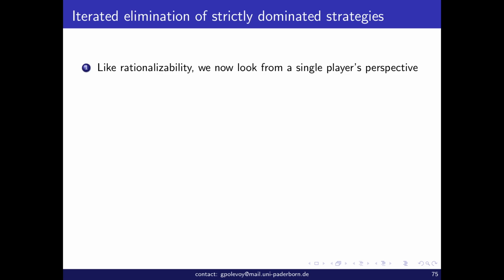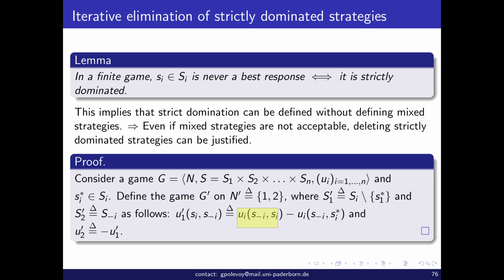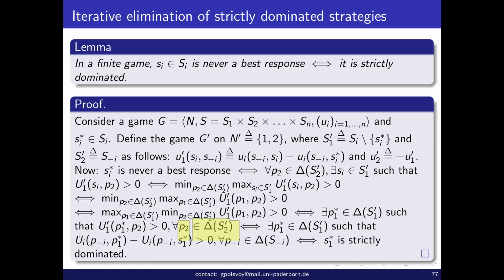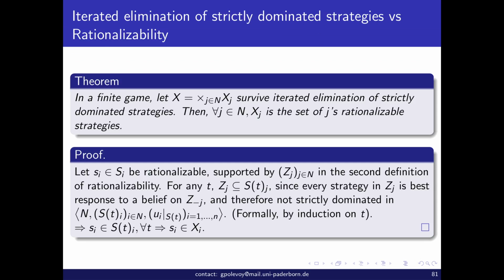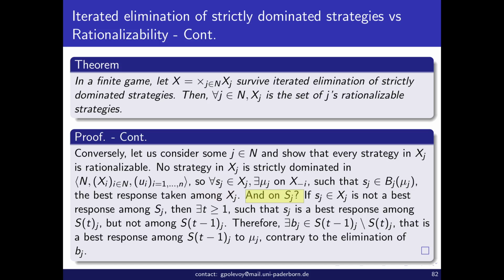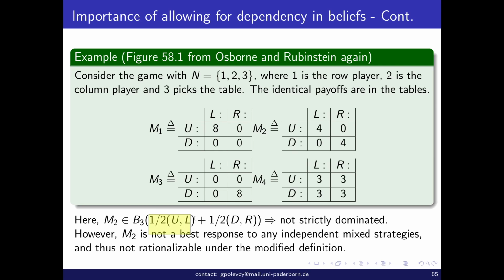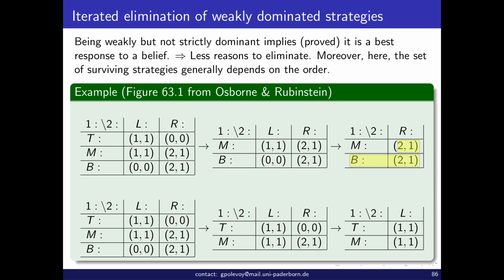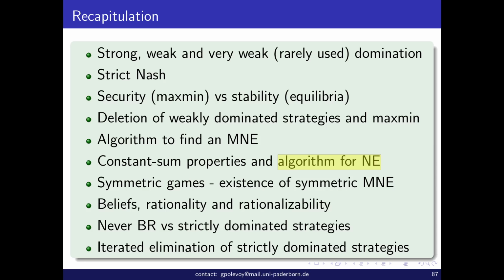lec 6 7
Strictly dominated iff Never best response
Iterated elimination of strictly dominated strategies vs Rationalizability
Order independence